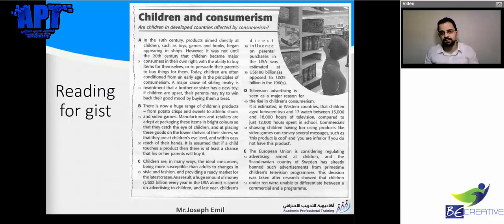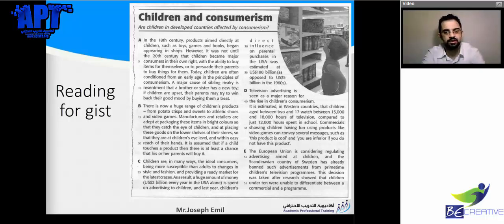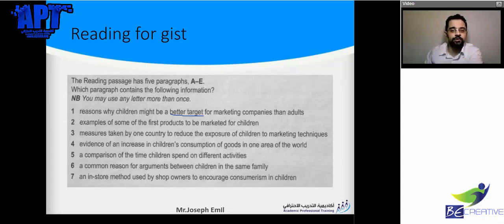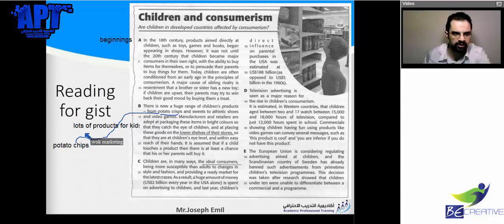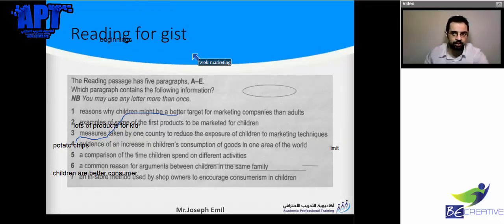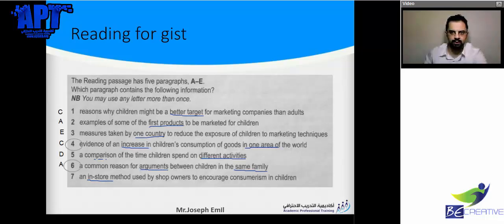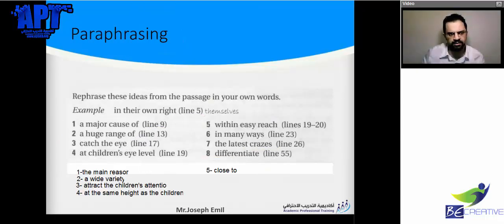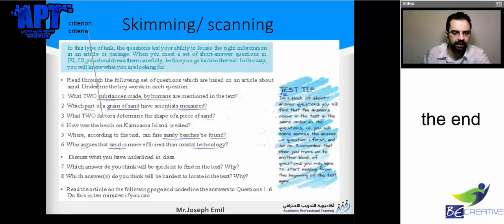session4 part1 IELTS